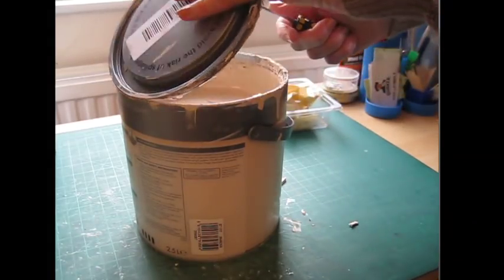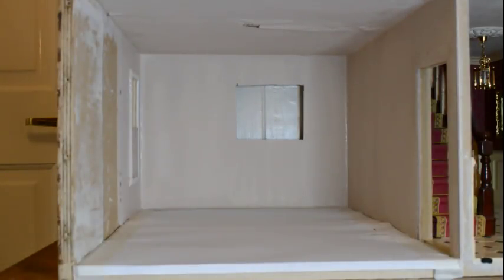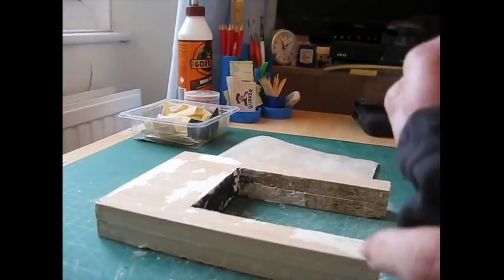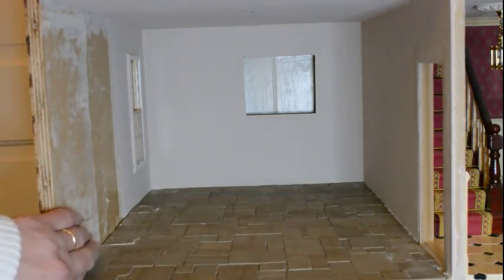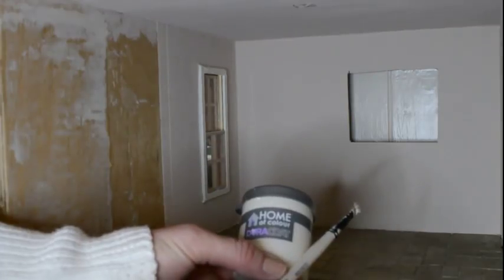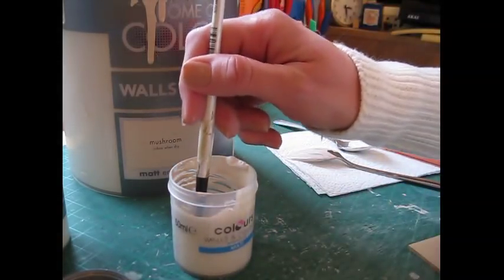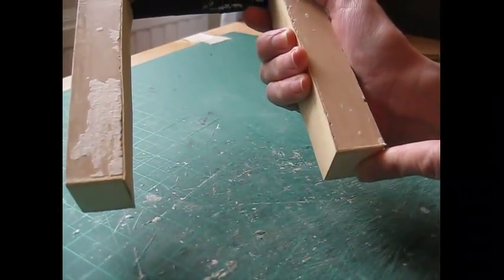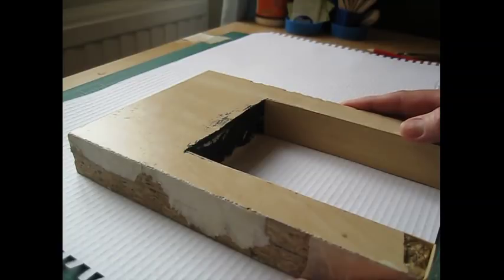My Dolls House Diary Episode 7 - The Kitchen - Fixtures & Fittings Part One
In episode 7 of My Dolls House Diary, I am continuing to prepare the kitchen for 'moving in'.  After painting, I add the chimney breast and surround, the window and a false door.  You'll find the tutorials for the chimney breast surround and the false door in the playlist titled; My Dolls House Kitchen Tutorials.

I hope you enjoy this episode, if so, please do give the video a thumbs up!

If you enjoy making your own dolls house furniture and miniatures, you'll love my books.  I've published four so far and they're all available to purchase from Amazon, just search for Julie Warren.